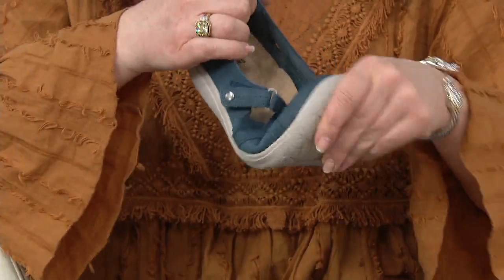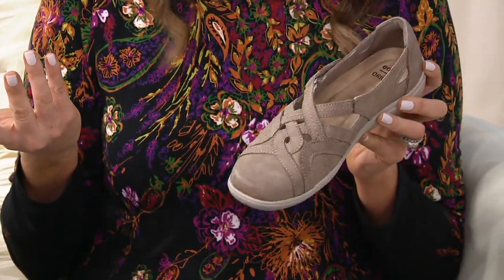Earth Origins Leather Mary Janes - Paxton Pansy on QVC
Earth Origins Leather Mary Janes - Paxton Pansy

You've got so many things to do -- stressing about what shoes to wear shouldn't be one of them. This comfy crisscrossing pair is an everyday style you can count on (without having to think too much about). From Earth Brands Footwear.